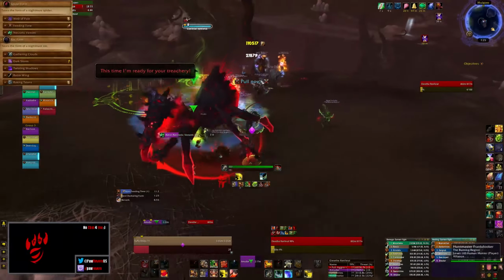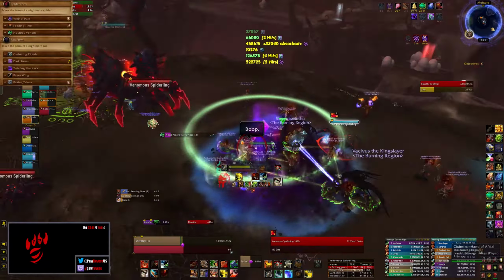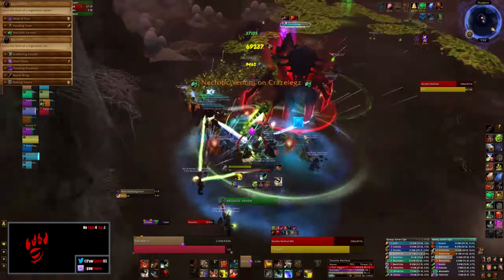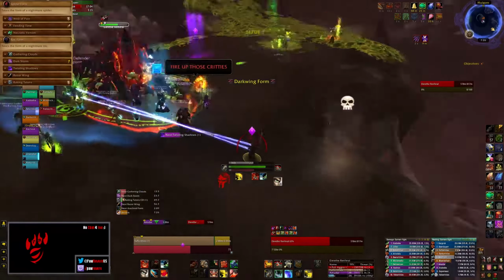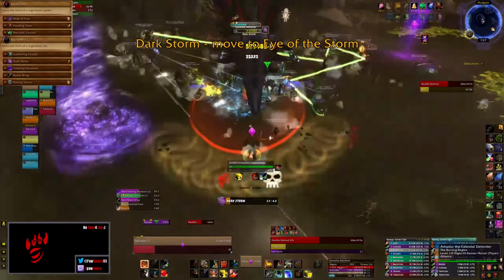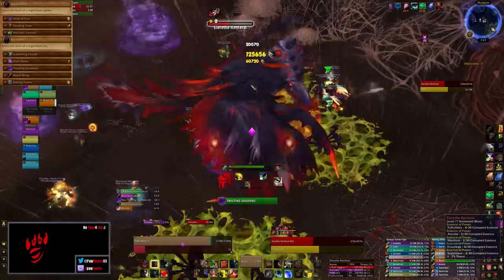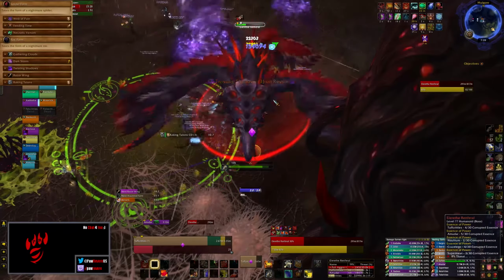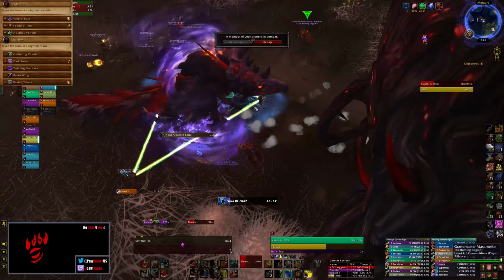EN Tank Raid Guide: Heroic Elerethe Renferal Prot Warr PoV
Video Explaining the basics needed to defeat the Heroic Elerethe Renferal encounter in the Emerald Nightmare raid in Legion.

Il'gynoth:
Dragons of Nightmare:
Cenarius:
Xavius: